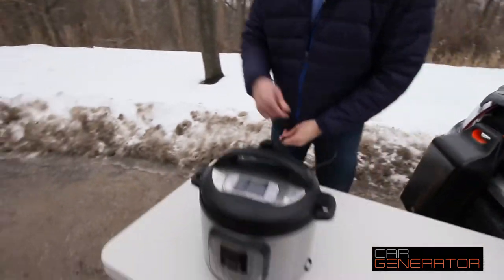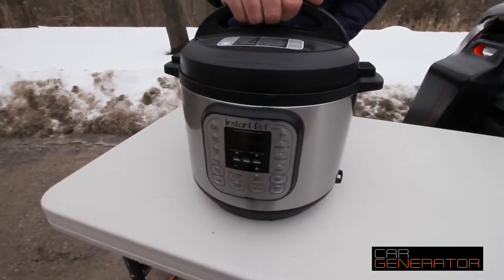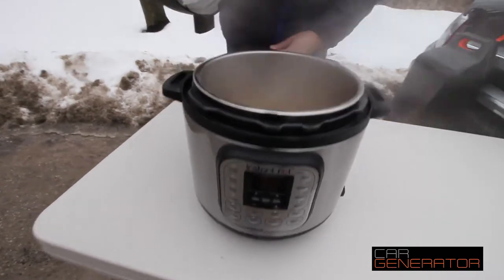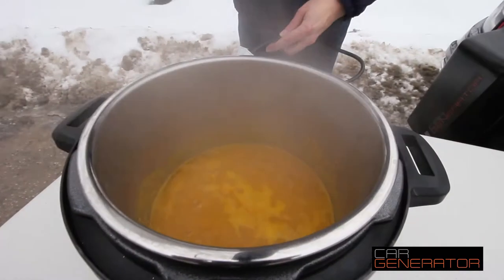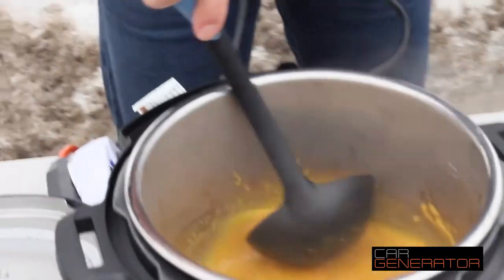How to Use an Instant Pot Off-Grid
Do you love your InstantPot? Do you wish you could use it... anywhere? Well, now you can!

With CarGenerator providing up to 1000W of clean, pure sine wave power, you can have hot soup, freshly-cooked rice, chilli, chicken a la king, or any other yummy delicacy you can think of, whenever you think of it!